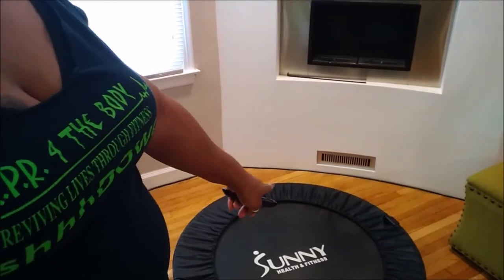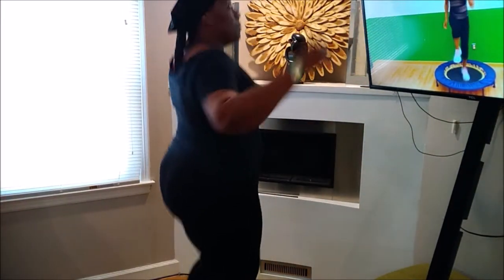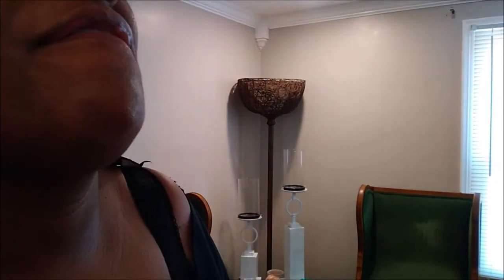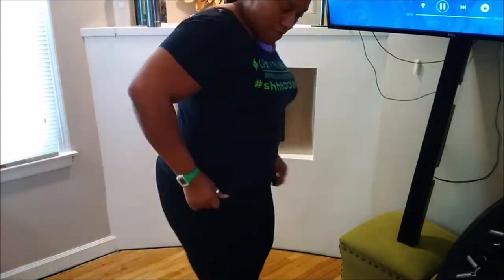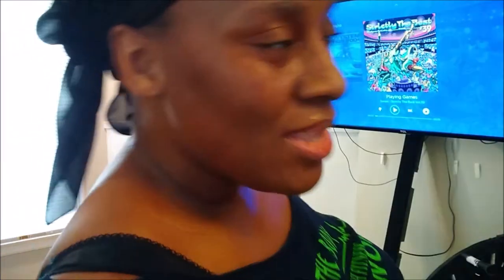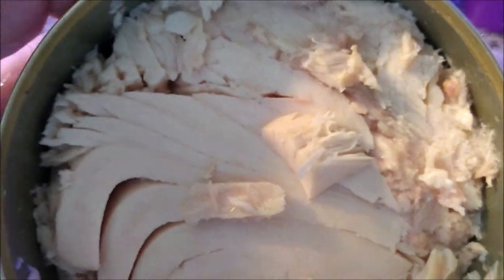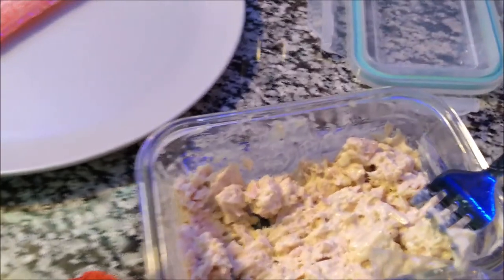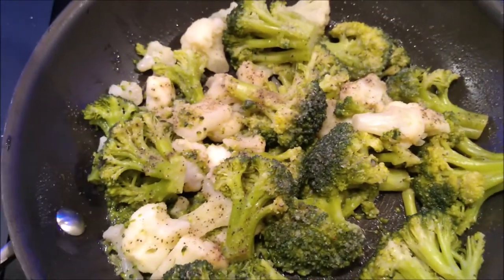CONFESSIONS OF AN OBESE WOMAN FED UP DAY #18 VLOG , OMAD INTERMITTING FASTING PLANET FITNESS ACV DRI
I WILL BE SHARING MY OBESE WEIGHTLOSS JOURNEY
VIDEOS WILL BE POSTED 6AM MONDAY -FRIDAY AND 10:30 AM on Saturday
Intermitting Fasting,  OMAD , Planet Fitness

BUFFALO NY,14215

Please go support both of my prince's channel's
  RIZZY'S WORLD